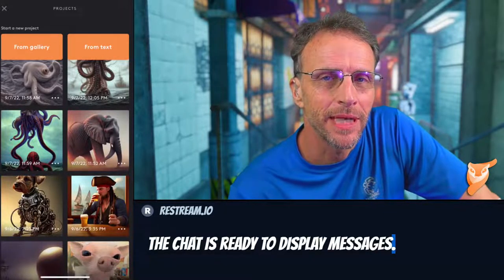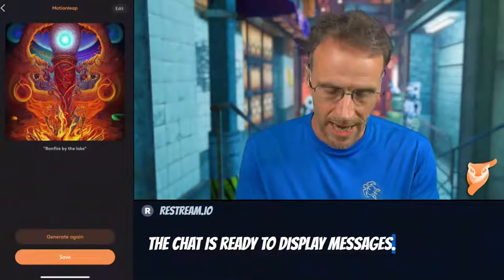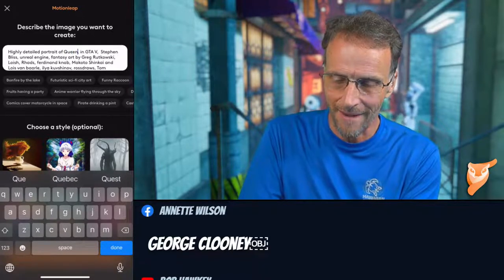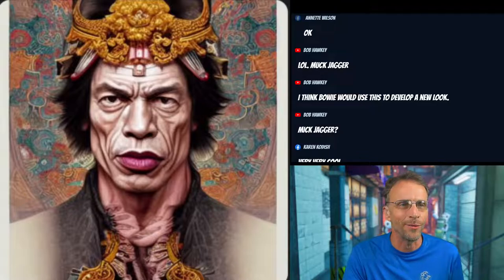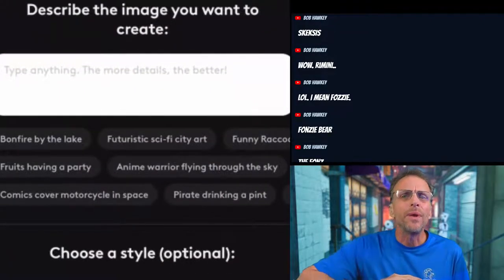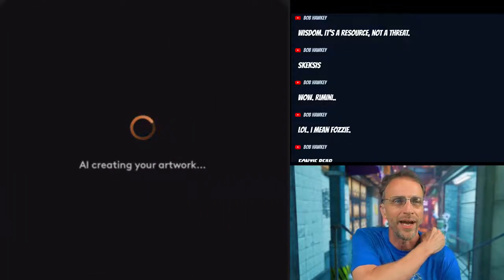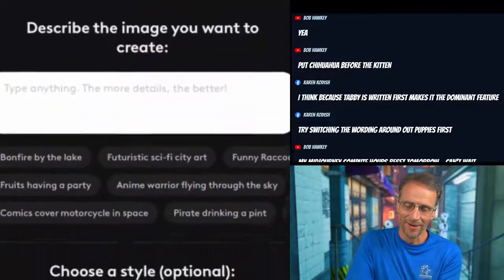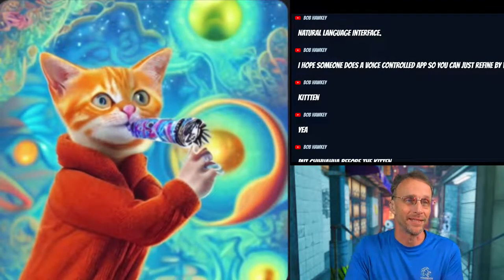Motionleap does Stable Diffusion Really Well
Motionleap is an app that has been around for quite some time, with it's major "feature" the ability to add animated elements to still images to create videos and animated gifs.

Recently they added the ability to create complete unique and AMAZING images from within the app,  with simply a text prompt.

Want to see a "cute orange tabby cat and a cute chihuahua puppy?" Me too!

Just type it in, and BOOM.

The program makes it REALLY easy to utilize the amazing power of "Stable Diffusion" which is the name of the technology that makes this possible.

The simplest of text prompts can yield incredible results thanks to the "Styles" choices available that seem to automatically fill in a lot of the more complicated text prompts that would otherwise be required to create that image.

However, you can really jumpstart your results by borrowing prompts other people have used in a more robust version of the program.

Lexica.art is a site featuring images created with Stable Fusion, along with the prompts that created them.

So we're just going to have a Creativity Session, borrowing prompts from other people and then modifying  them in Motionleap.

I'm happy to take your requests for image prompts!